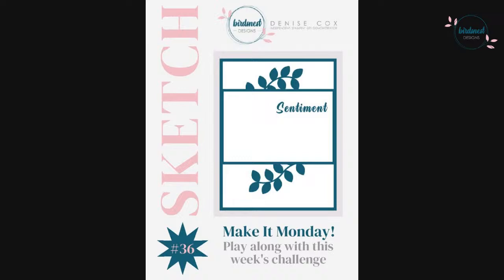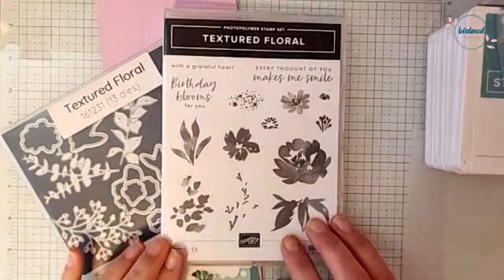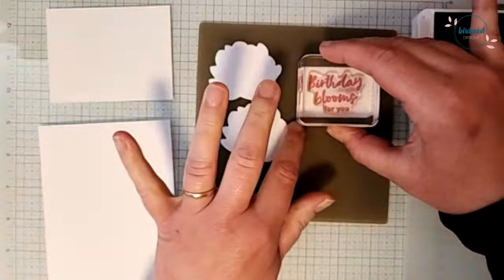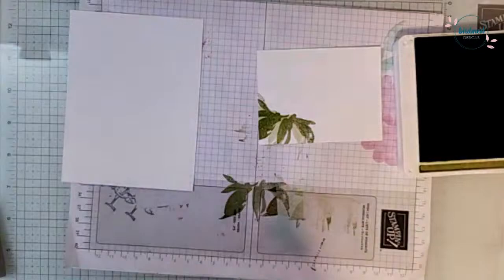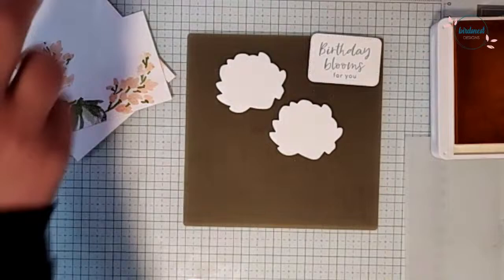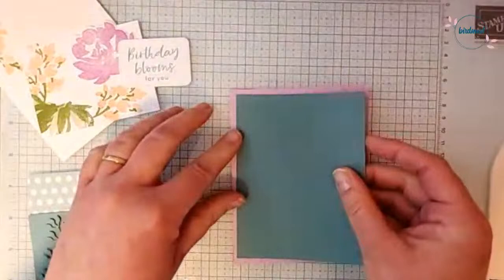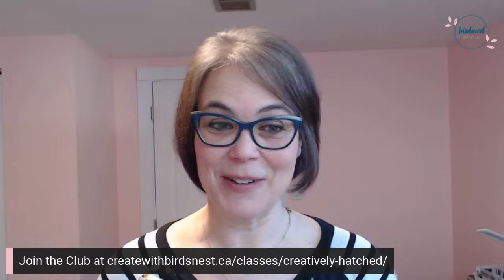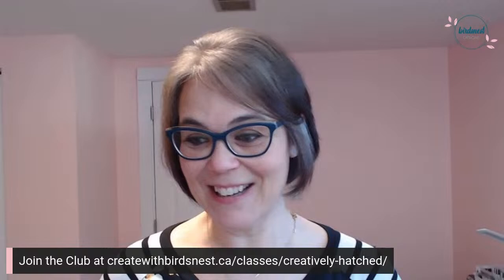Make It Monday Sketch Challenge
Come stamp with me!  Today I will introduce this week's creative sketch challenge and create a card using Stampin' Up! Textured Floral bundle.  Join me live or catch the replay ... I look forward to seeing you in the comments ❤️

All of the products that I used in today's tutorial can be purchased through my online store.

• Lighter Than Air 6" X 6" (15.2 X 15.2 Cm) Designer Series Paper [162747] $17.00